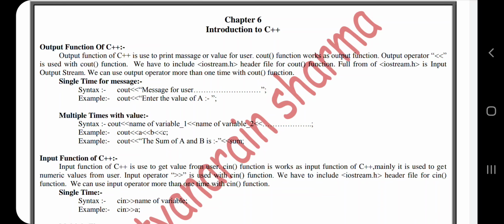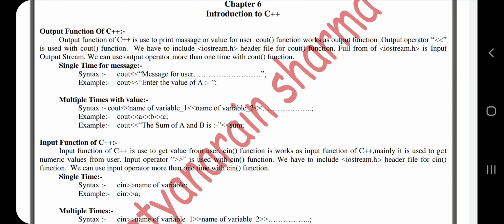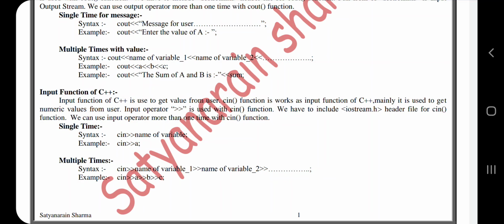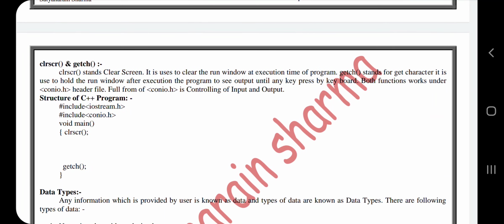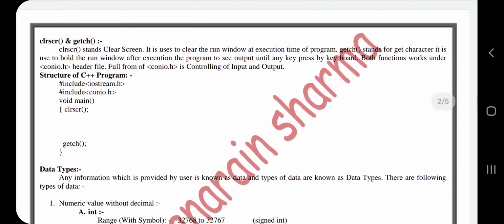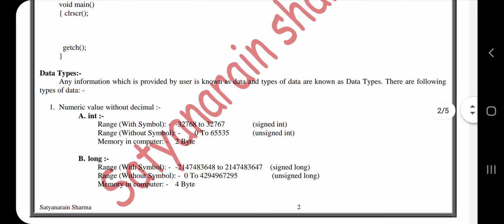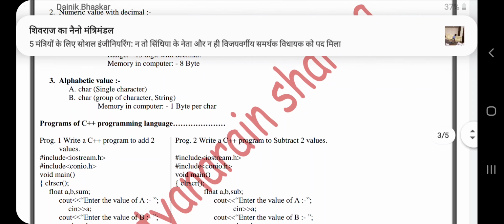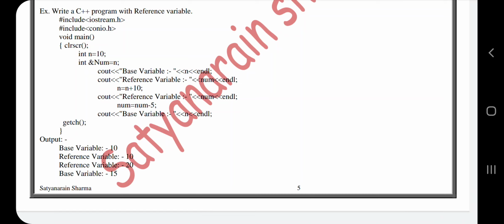Class 12 ~ Computer ~ Introduction Of C++ { Part 2}